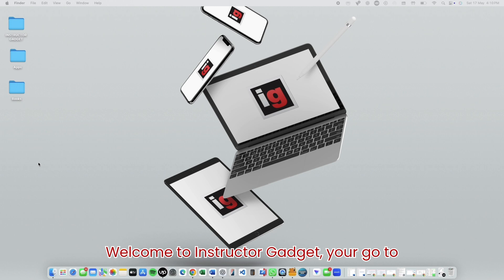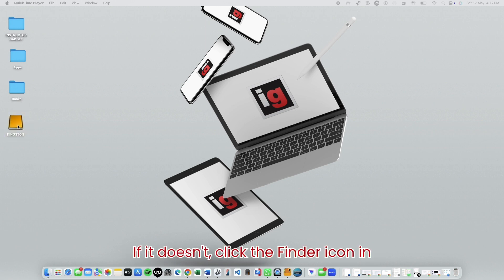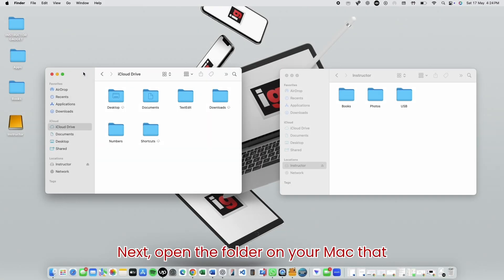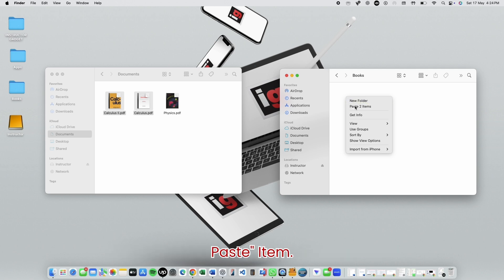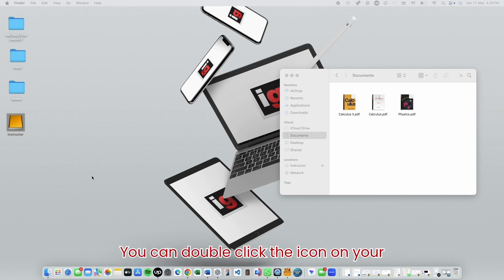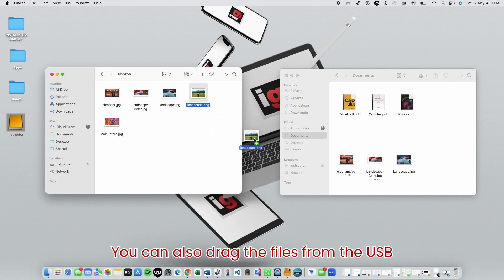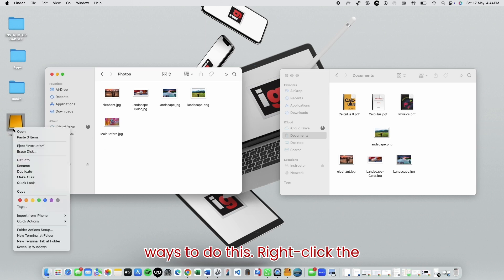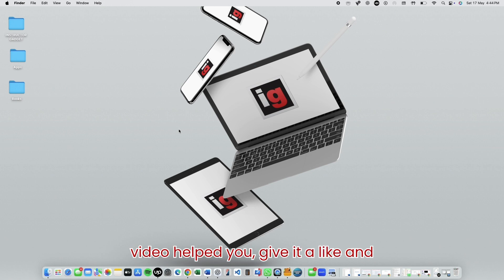How to Copy Files To & From USB Drive on Mac (Step-by-Step for Beginners)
Need to move files from your Mac to a USB stick—or the other way around? Whether you’re backing up documents, transferring photos, or sharing files, this quick tutorial will show you exactly how to copy files between your Mac and a USB drive without confusion.

In this video, you’ll learn:
✅ How to locate your USB on a Mac
✅ How to rename your USB drive
✅ How to copy files to and from your USB
✅ How to safely eject your USB to avoid data loss

This guide is perfect for beginners or anyone who just wants a simple, reliable method to transfer files.
🎯 No tech experience needed—just follow along!

💬 Questions? Drop them in the comments. We’re here to help!